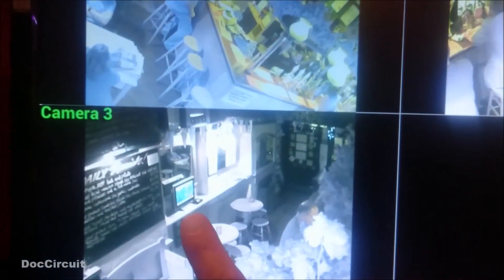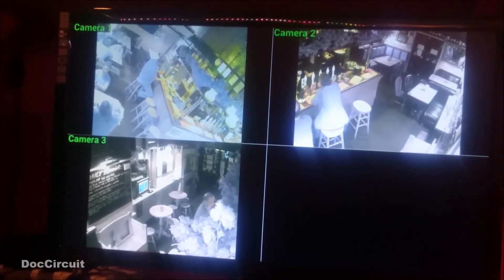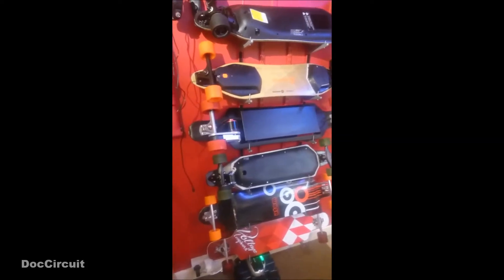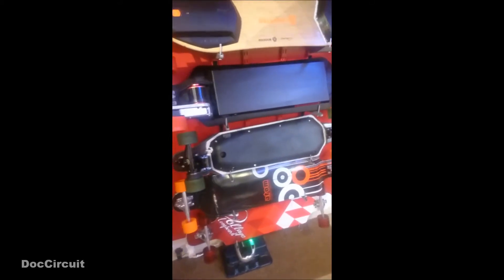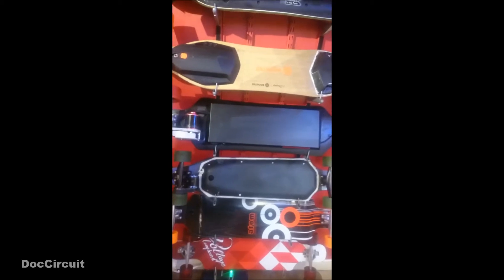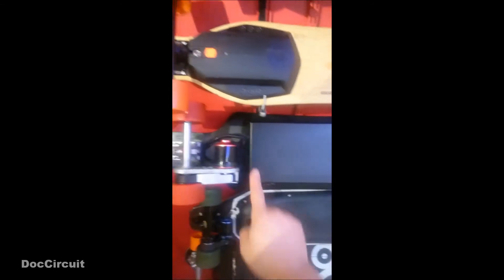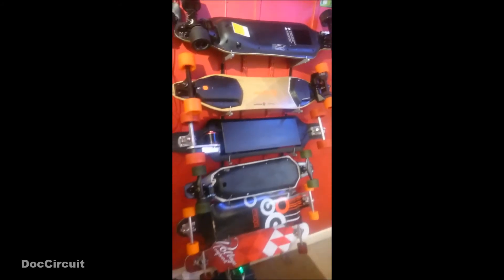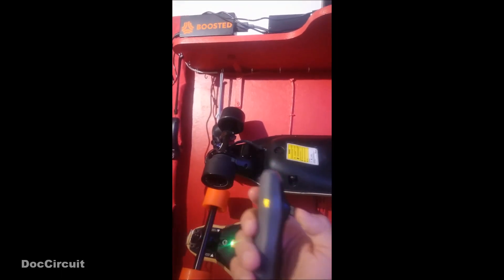Update & Motorised, Electric Longboard Collection.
(Video filmed with Sony Z3 Compact phone)

After some time away from YouTube to sort some personal & professional issues, I'm back. During my time away I decided to pursue an interest that caught my attention some time ago...